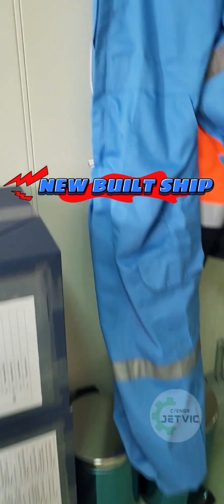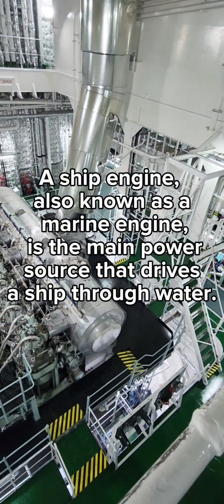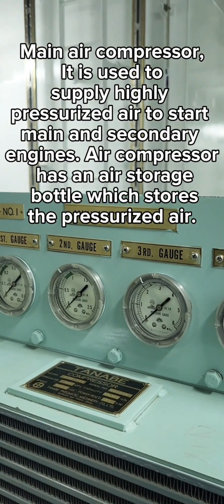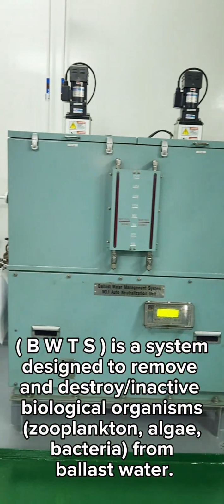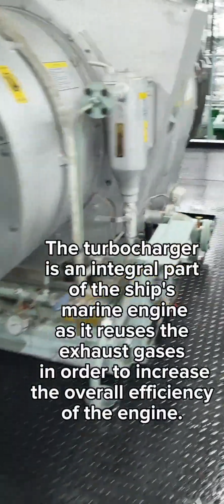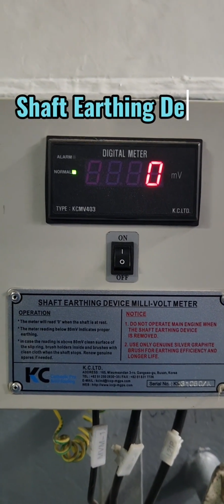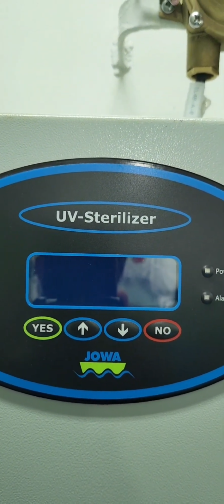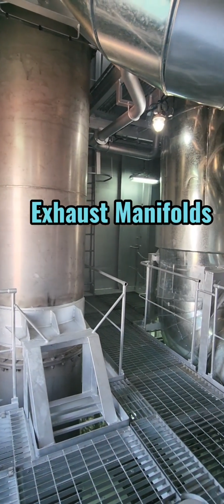NEW BUILT SHIP.. Engine Room Tour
NEW BUILT SHIP..
Engine Room Tour